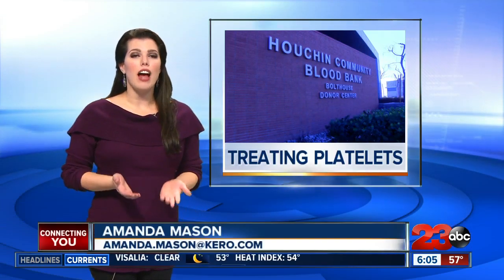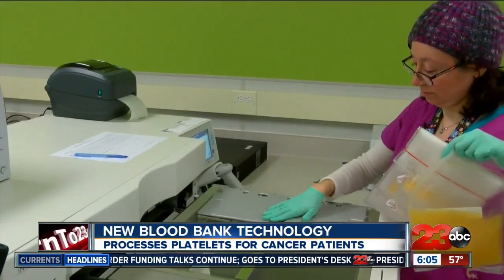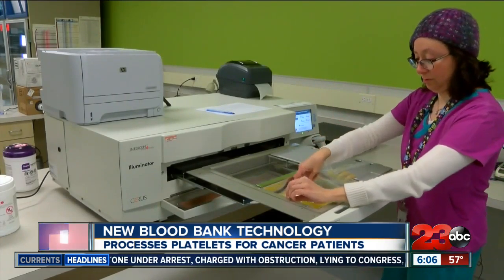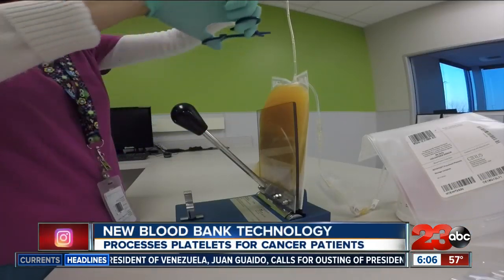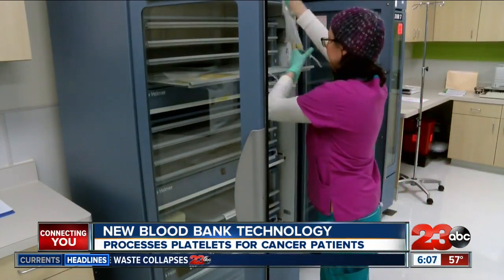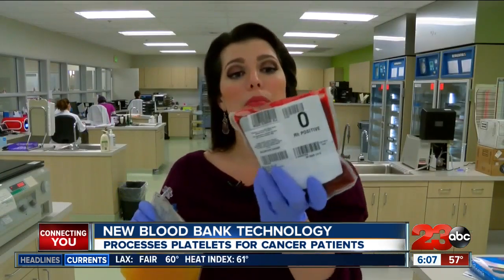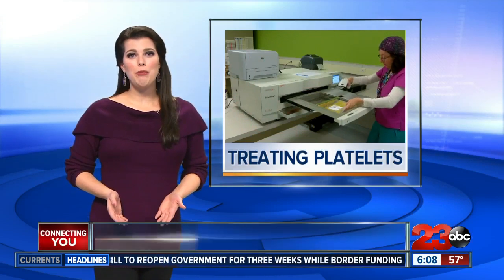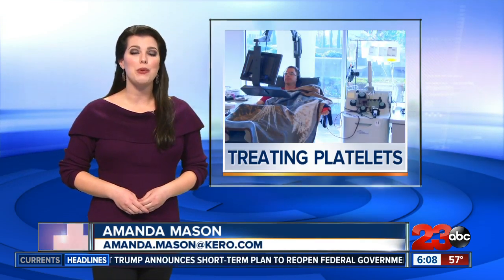New blood bank technology is helping cancer patients in Kern County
Houchin Community Blood Bank is one of the early adopters of a new technology called the Illuminator, that is reducing bacteria and pathogens in platelets.